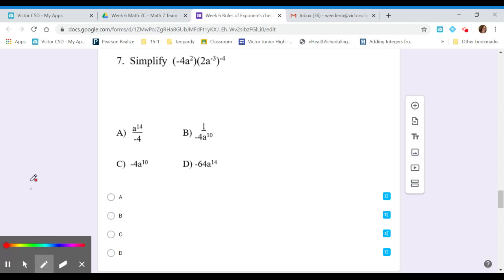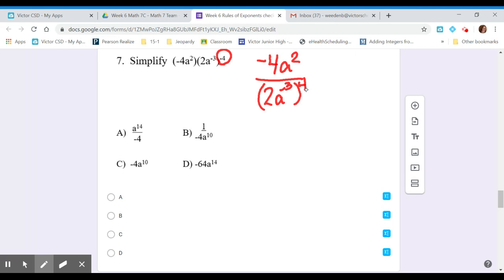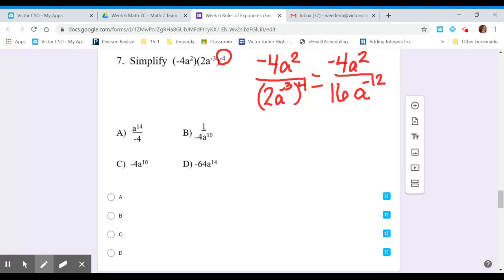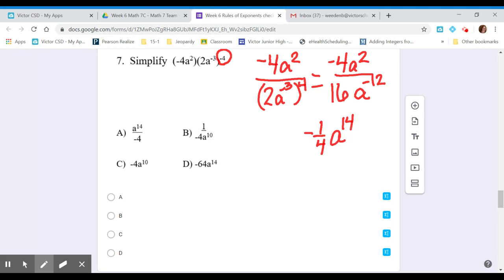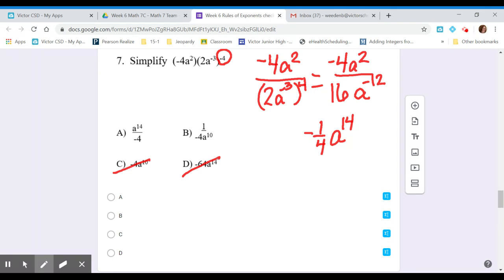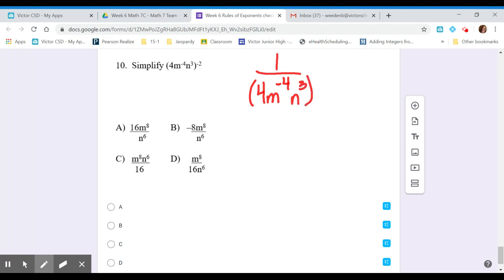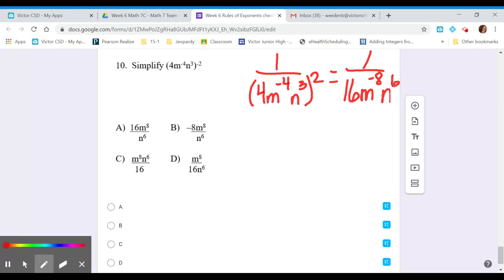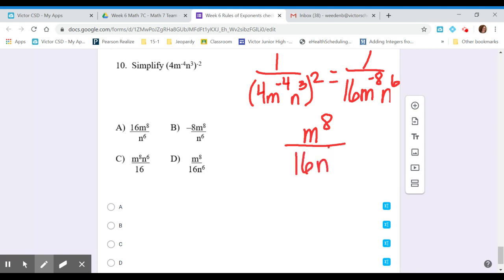7C Week 6 Checkpoint #7,10